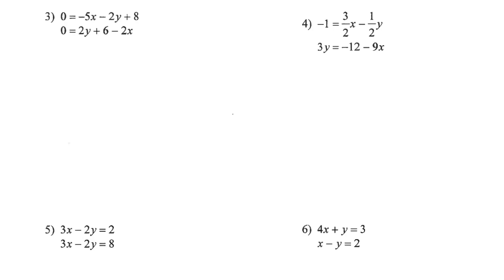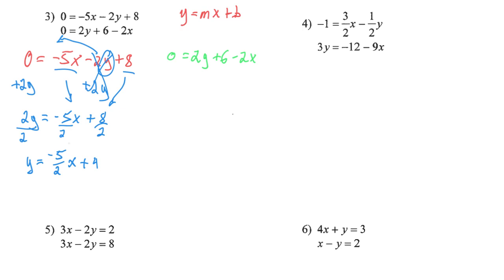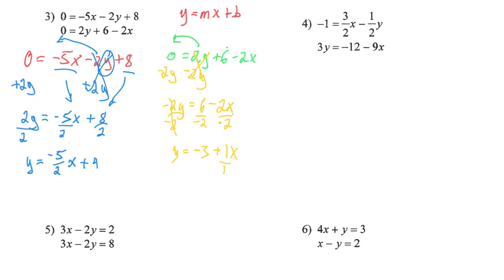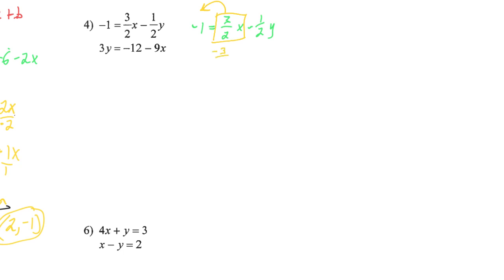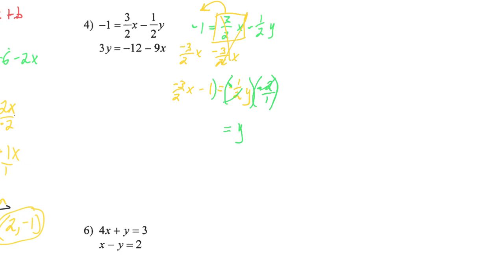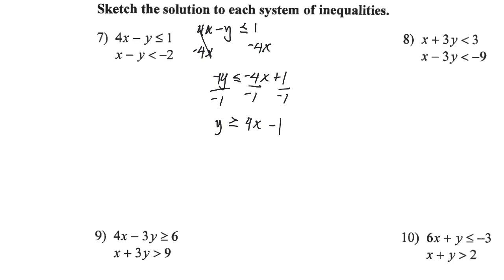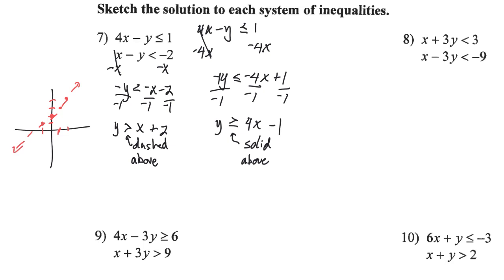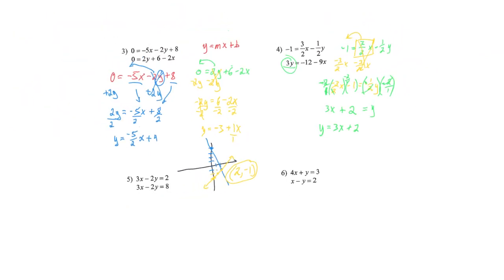Graphing Systems Review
Reviewing graphing systems of equations and inequalities.